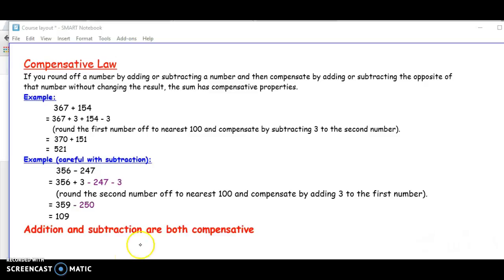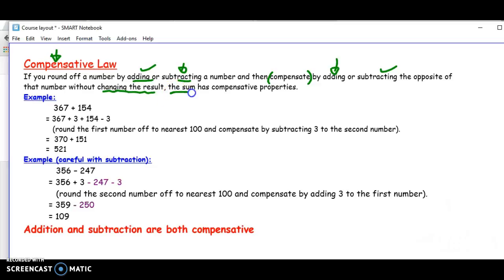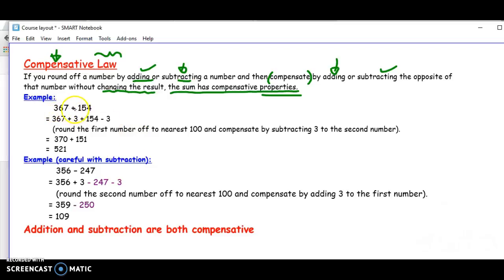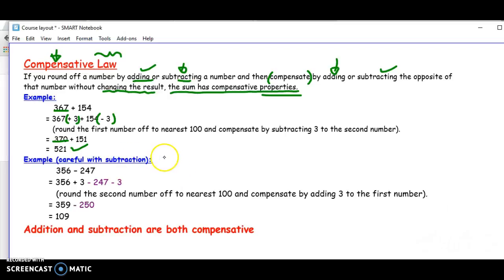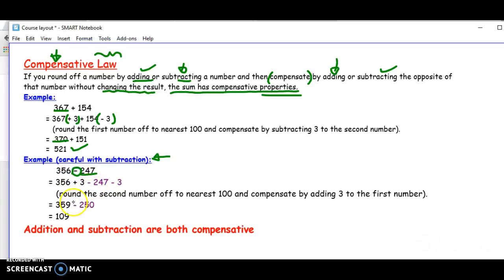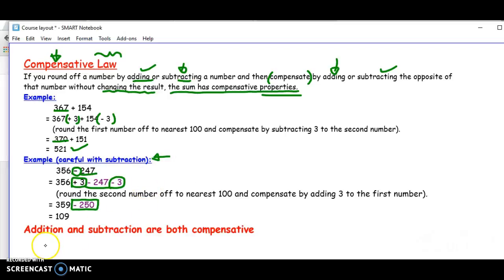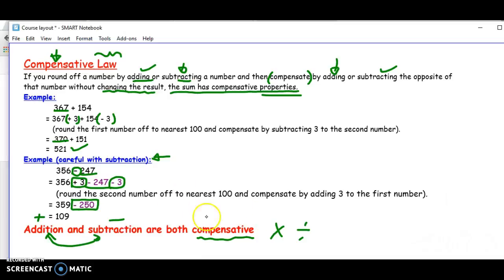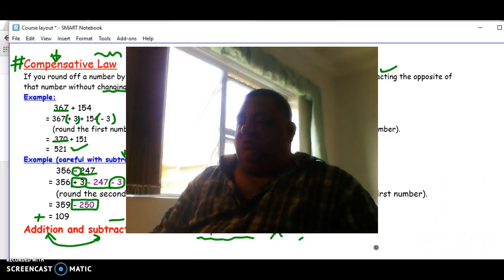C002E Compensation Laws